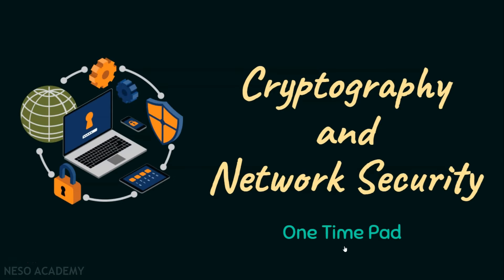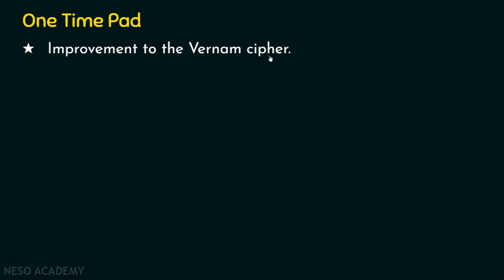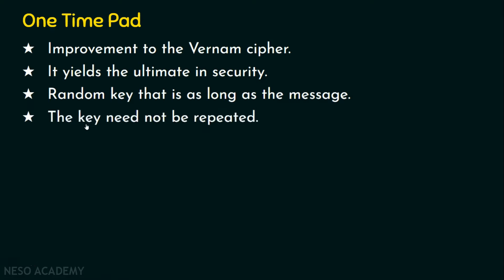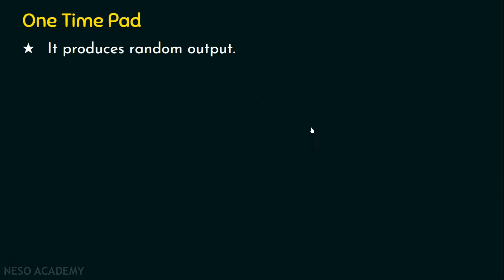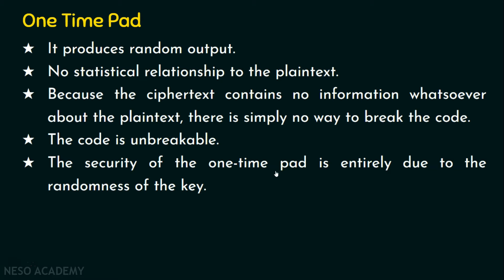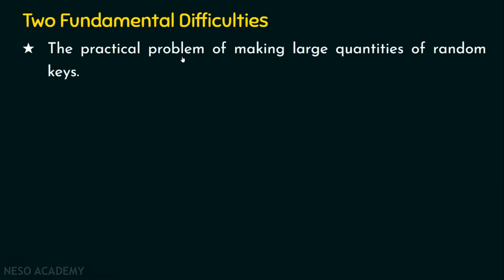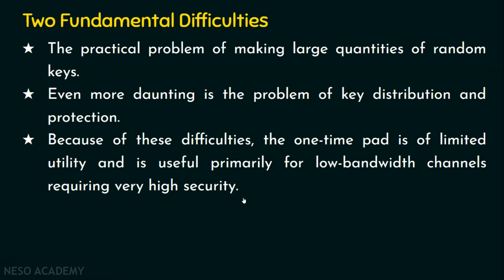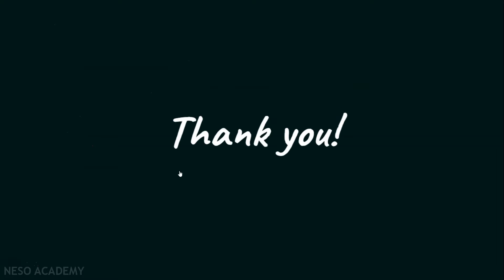One Time Pad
Network Security: One Time Pad
Topics discussed:
1) Problems with the original Vernam cipher with repeating keywords.
2) Theoretical aspects of the One Time Pad encryption technique.
3) Significance of having a non-repeating and random keyword in One Time Pad.
4) Two fundamental difficulties of One Time Pad which refrains from the greater level of usage and implementation.
5) Reason for why One Time Pad only exhibits perfect secrecy.
6) Definition of perfect secrecy.